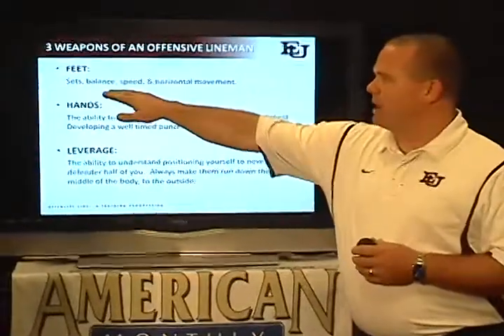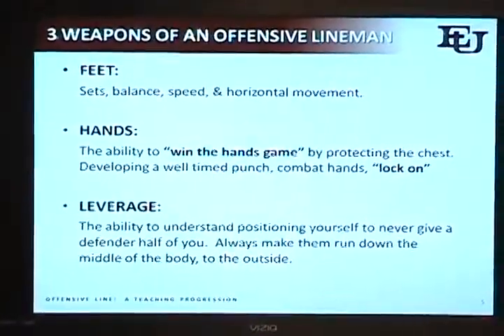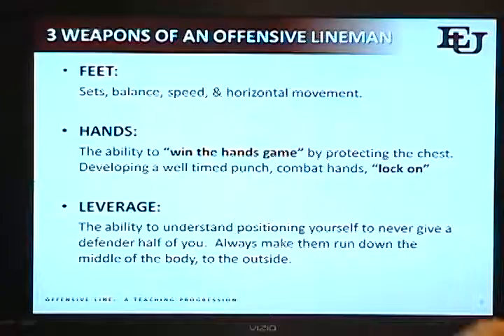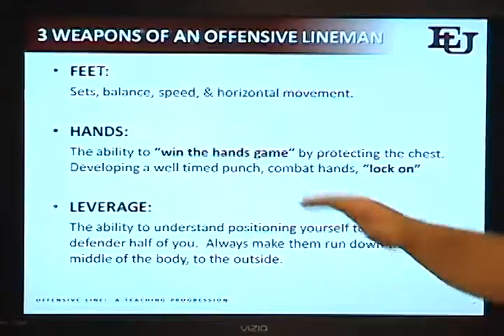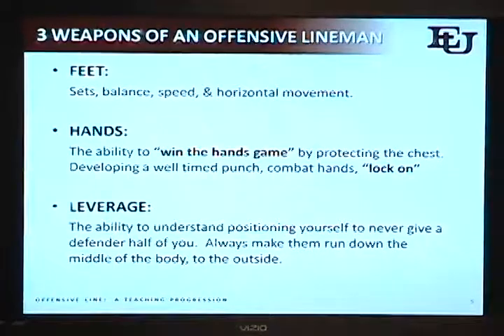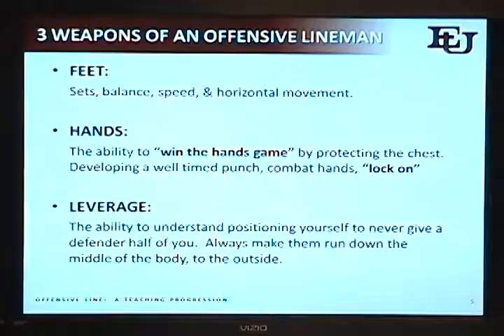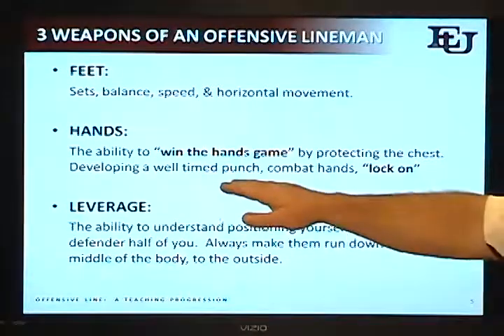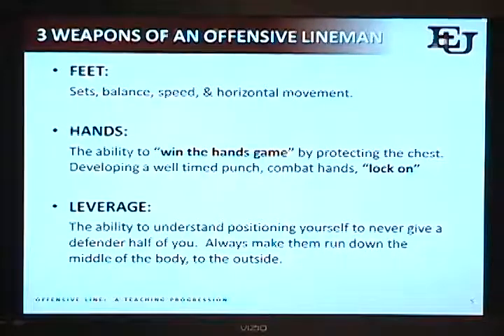WN 11074 - Pass Protection: Teaching the Fundamentals of slide Protection - Preview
This DVD, the last in a four-set series, reviews the teaching progression for offensive linemen, explains the proper techniques for pass protection steps, and includes the fundamentals of five-step slide protection. Presented by Chad Gehring, the offensive line coach at Evangel University, detailed pass protection drills for offensive linemen are also included in this video. In this DVD, you will learn from Coach Gehring:

• Complete teaching progression for developing pass protection skills.
• The fundamentals of a good pass set. .
• Proper technique for the basic footwork of pass protection.
• Coaching points for developing the 5-step slide protection.
• Pass protection drills for developing a linemen’s feet, hands, and leverage.
• Slide Protection Fundamentals.
• Slide Protection Drills & Skills.
• Slide Protection Schemes & Drills